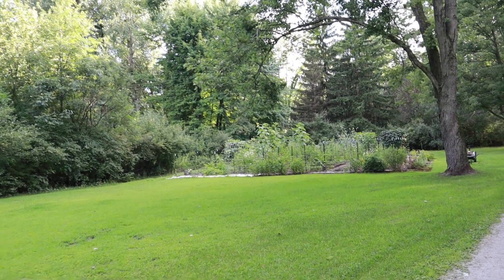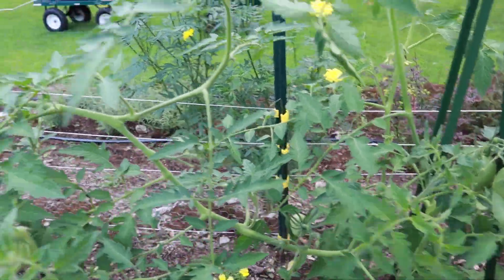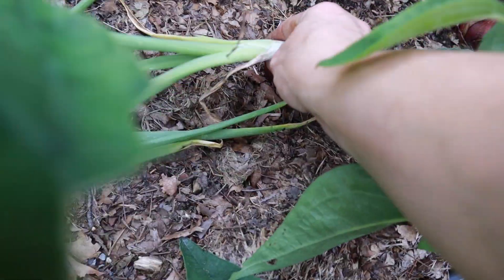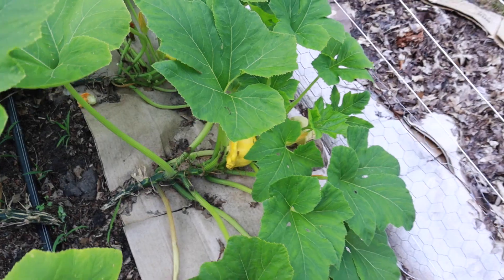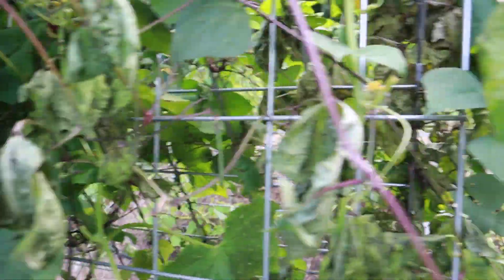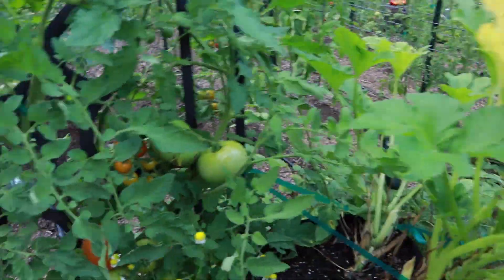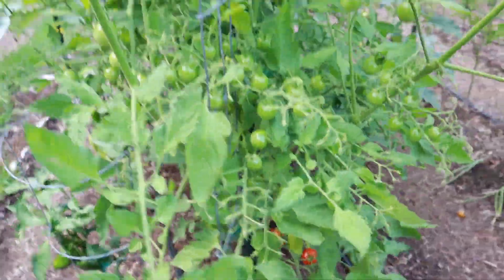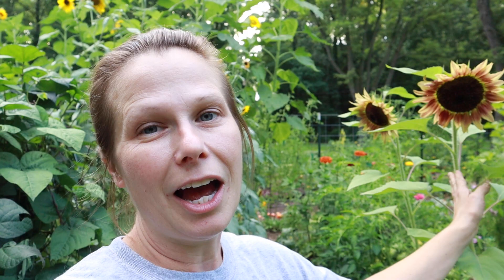Potager Garden Tour 7/ Paperback Homestead/SE Michigan Backyard Homestead/No Dig Kitchen Garden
Welcome to my in-ground potager garden tour.
I live on 2 wooded acres in Southeastern Michigan and grow flowers, vegetables, and some fruit in my front yard.

This tour was filmed in mid-August on the evening before we left for vacation, and is the seventh full garden tour of my 2022 summer growing season.

Please join me for walks through my no dig kitchen garden throughout the summer and fall.

As the season progresses I'lll be sharing my harvests, seed saving methods, and how I'm going to eat all of this food!

Check out the previous video tours to follow along and watch my garden grow.

In the beginning I planned on publishing weekly garden tours, but life is busy and although I film often, I don't always get the videos up in a timely manner.

Thank you for spending time with me in my garden.

I'm sharing my day-to-day life as a homesteader and homemaker on Instagram.